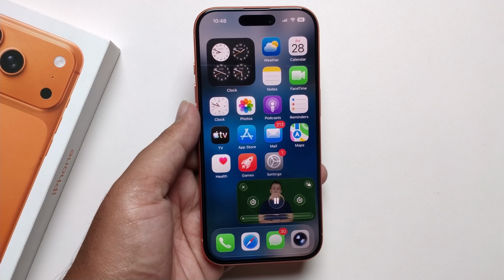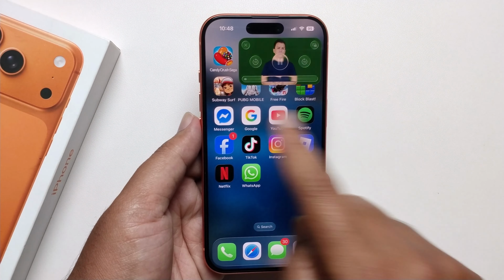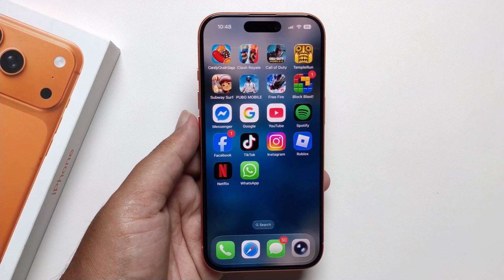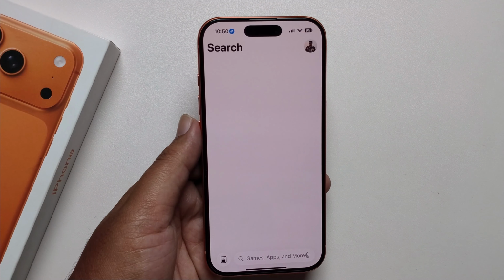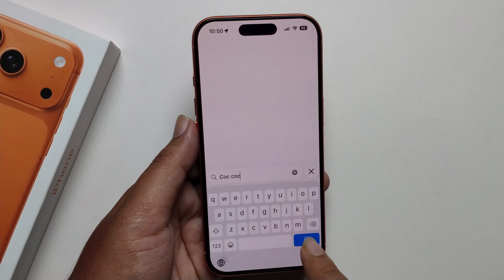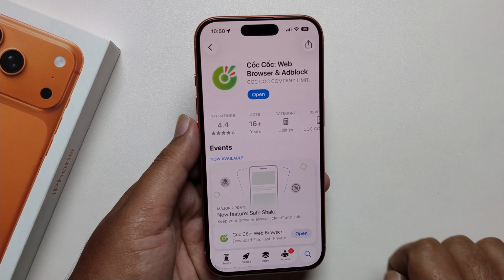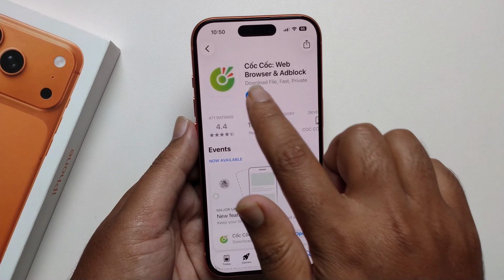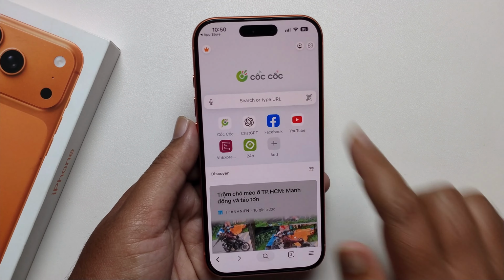How to Play YouTube Videos in Background While Using Your iPhone 17 Pro/ 17 Pro Max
Follow these steps to update, Play YouTube Videos in Background While Using Your iPhone 17 Pro/ 17 Pro Max. It's super simple, as long as you abide by a few rules.